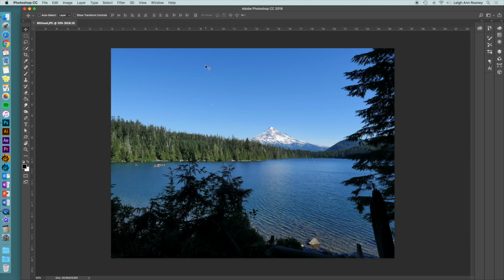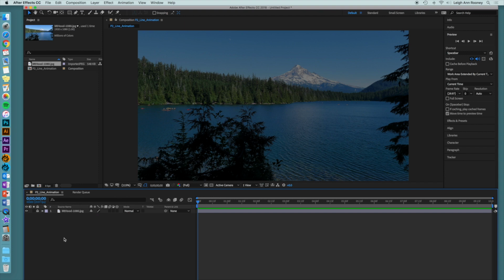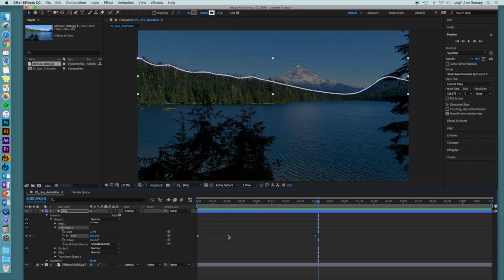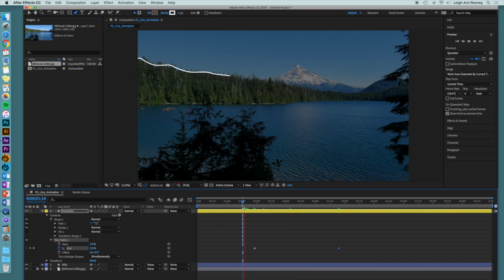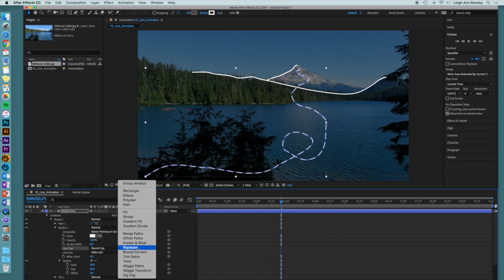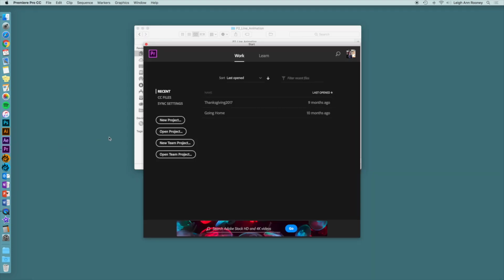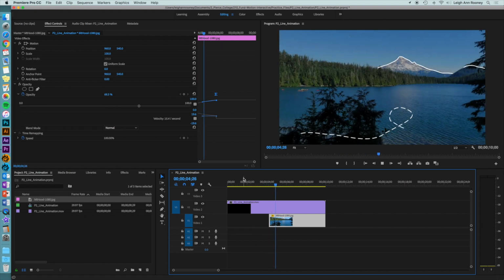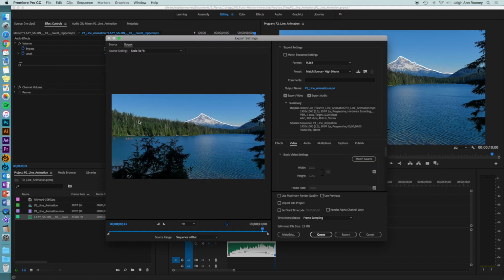P2 Line Animation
Adobe After Effects Trim Path